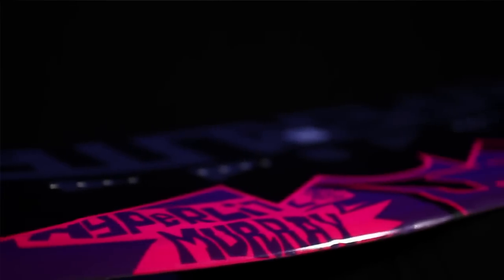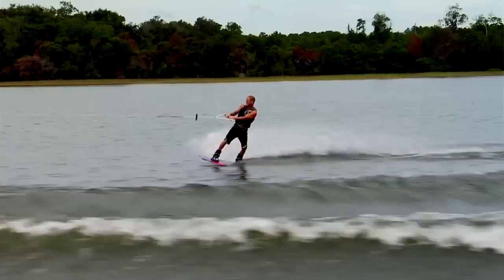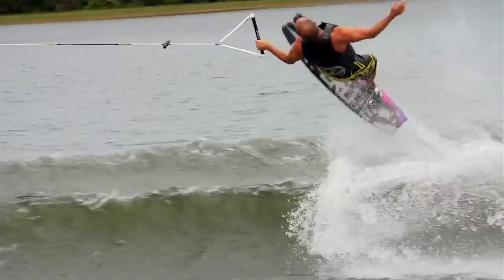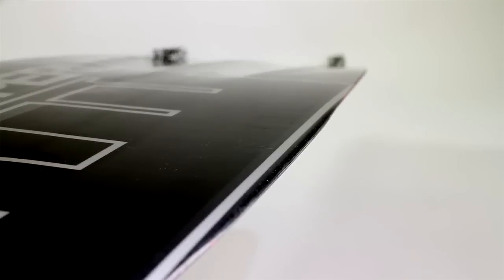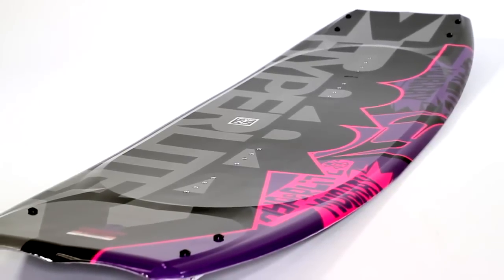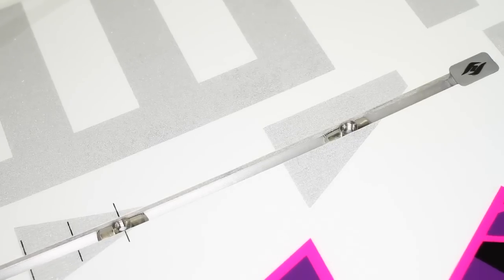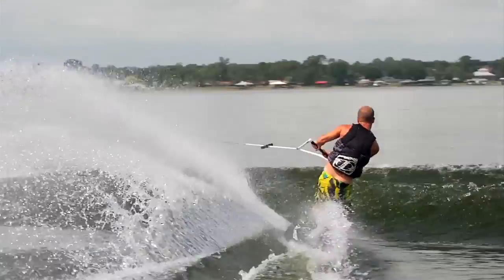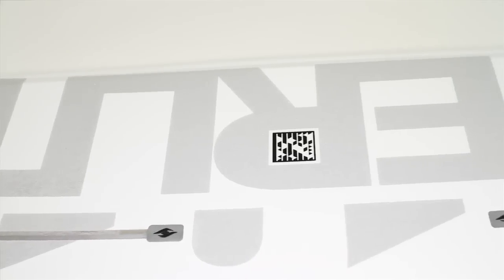2012 Hyperlite Murray Pro by Shaun Murray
Shaun Murray and Greg Nelson talk about Shaun's Pro Model Wakeboards the 2012 Murray Bio and 2012 Murray Nova!